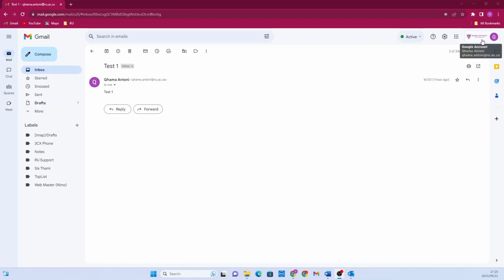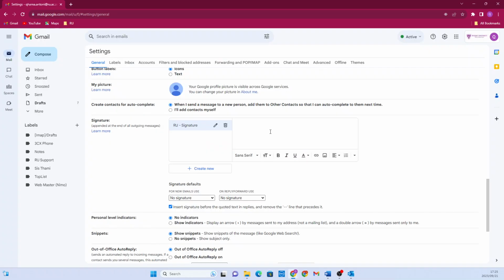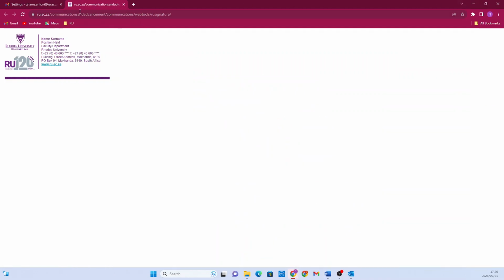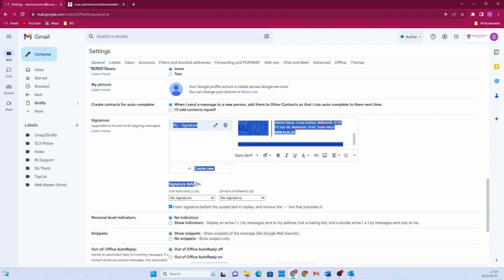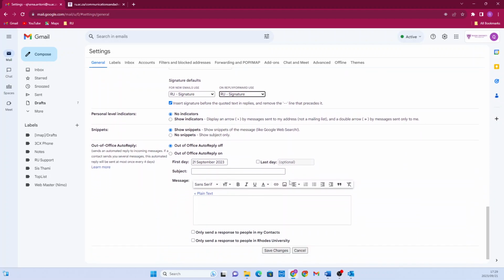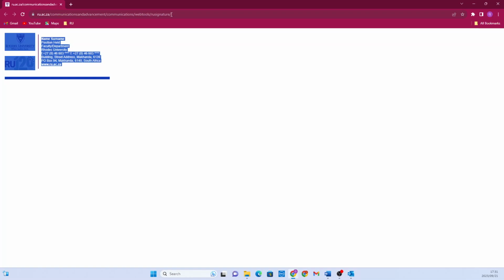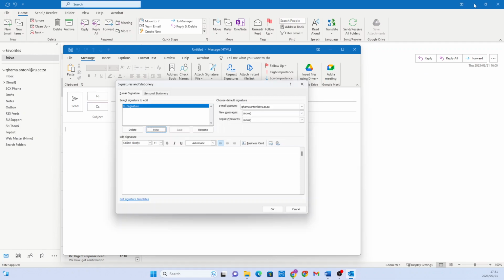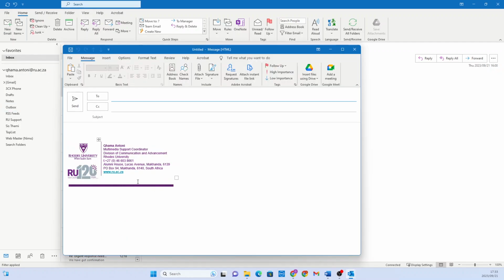Rhodes University RU120 Signature Setup Tutorial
This video is to assist Rhodes University staff members in setting up their RU120 email signatures on both MS Outlook and Gmail Emails.